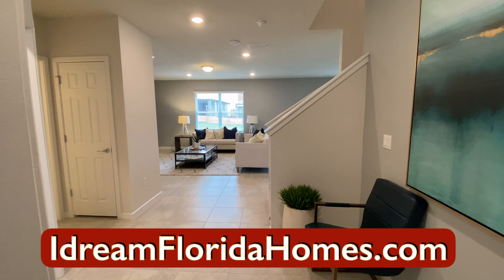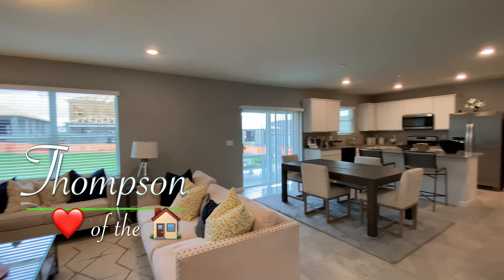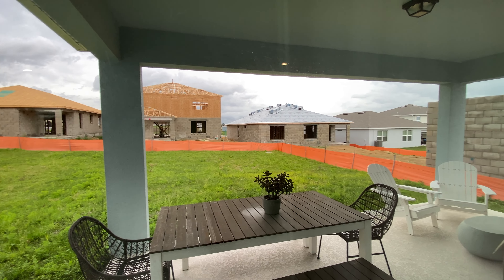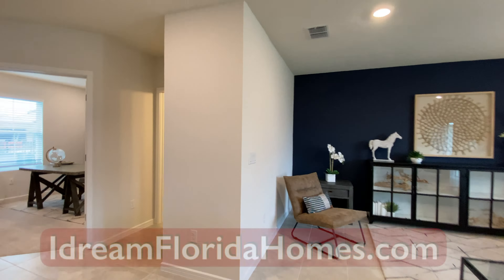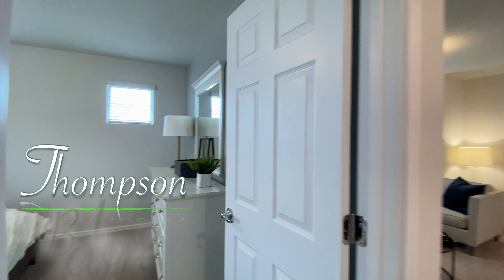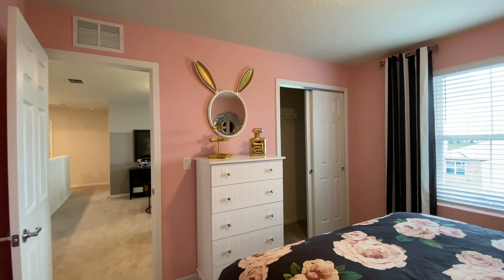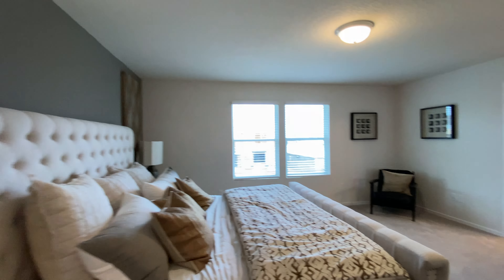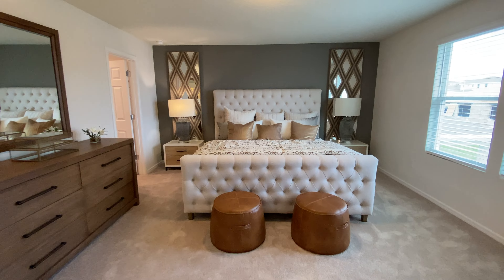4 bedrooms Single Family New Construction Home Tour | Davenport Florida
Florida New Construction Model Single Family  Home Tour of the Centex Homes Thompson floor plan in Davenport Florida

==   D E T A I L S    ==
Bedrooms - 4
Bathrooms - 2.5
Garage Space - 2
Sq Ft - 2300+
Price - $474,390 *
 * At the time of the video shoot.  Subject to change.

==   L O C A T I O N  ==
Davenport, Florida

==   T I M E L I N E   ==
0:00 intro
0:15 The Thompson entry
0:25 The Thompson den half bathroom and coat closet
1:07 The Thompson ❤️ Heart of the home
1:55 The Thompson kitchen
2:30 The Thompson covered lanai and outdoor space
3:08 The Thompson garage, mudroom and under stairs storage
3:56 The Thompson laundry room
4:20 The Thompson bedroom 1
4:42 The Thompson bathroom
4:55 The Thompson bedroom 2
5:31 The Thompson loft
5:50 The Thompson bedroom 3
6:35 The Thompson owners' suite
7:41 The Thompson owners' en suite
8:06 outro

What is my home worth in today's market?

Not selling your home, you may to spruce it up with some of the items you see in the model homes.

Pendant Lights for Kitchen*

Modern Chandeliers for Living Room*

🏟 clubhouse: @nevillesmith

Best Selling Home Improvement Items